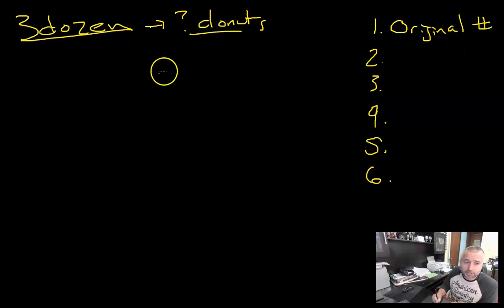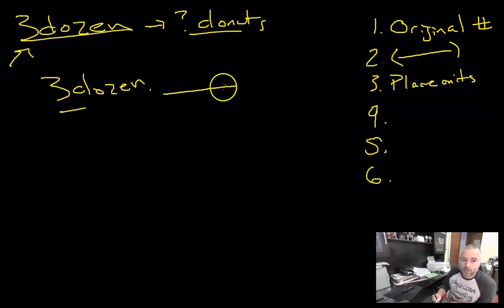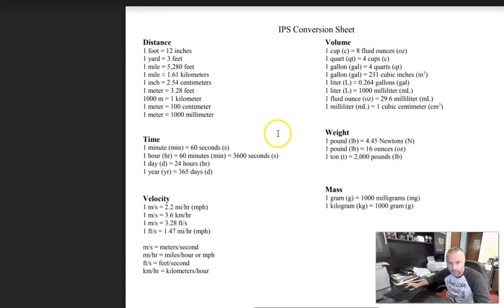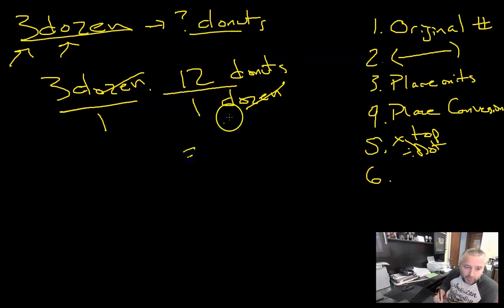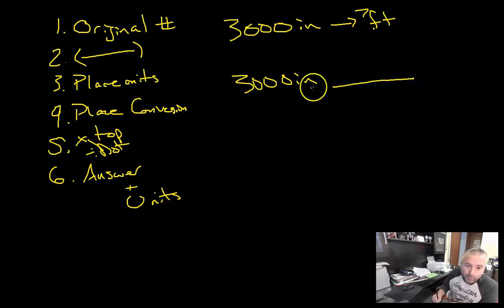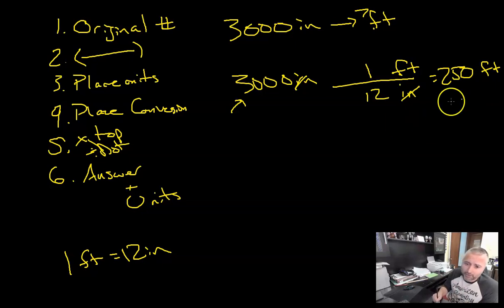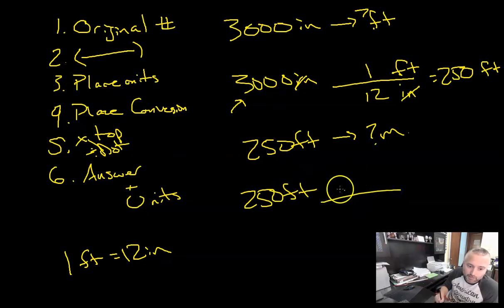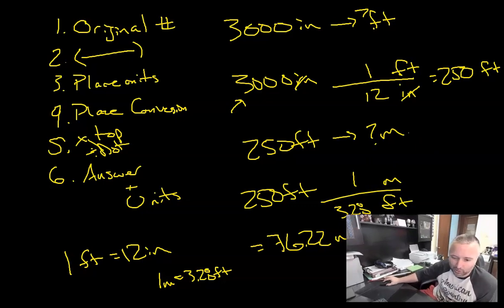Conversions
How to do a basic conversion in a science class.